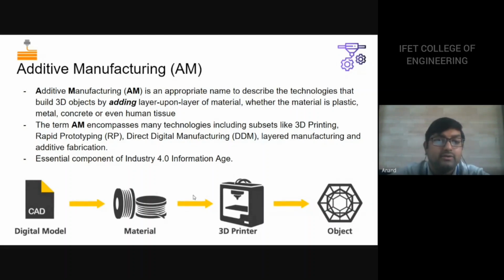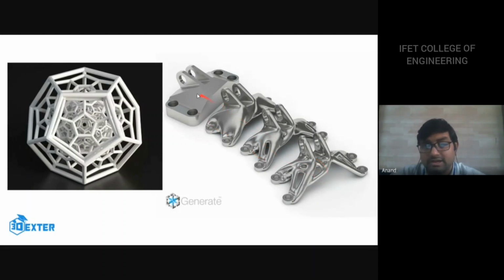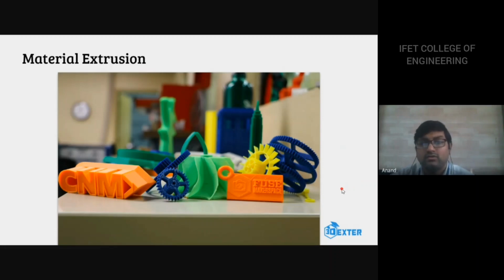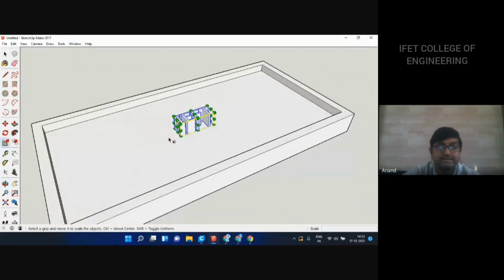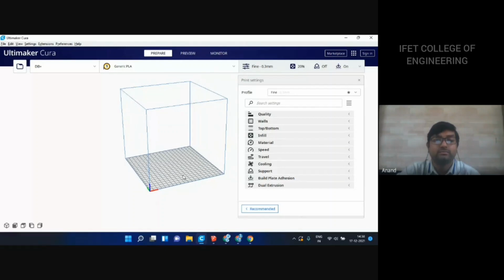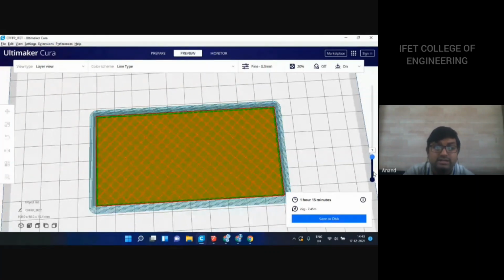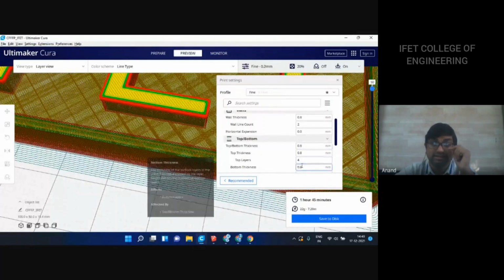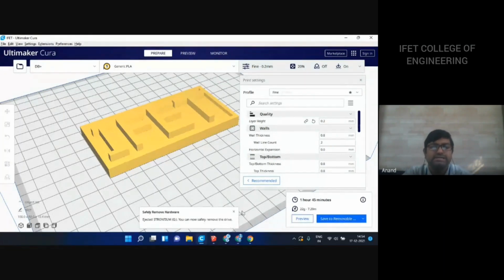Live Demonstration of FDM 3D Printing- Part-1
This is the lecture given by Mr. Anand Kumar Mishra, Operations Manager, 3Dexter Educations Pvt. Ltd. for a two days CSIR sponsored seminar on the Challenges and Opportunities in 3D printing & Design. held in IFET College of Engineering (An Autonomous Institution), Villupuram, Tamil Nadu on 17th December 2021.